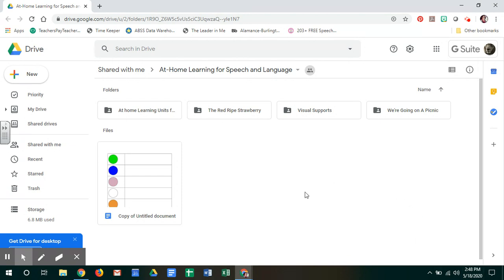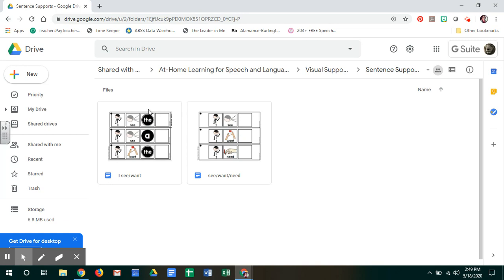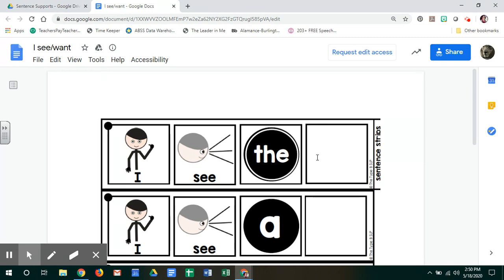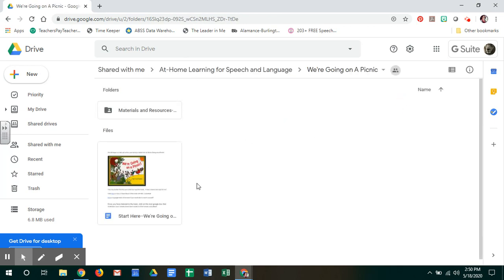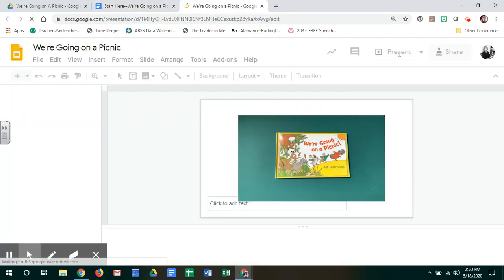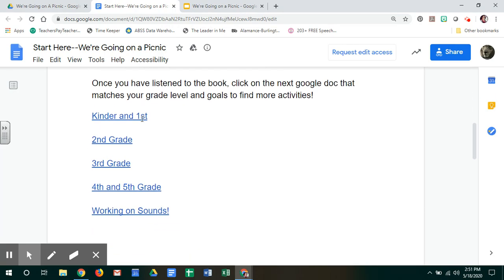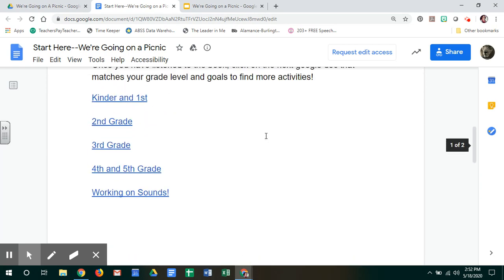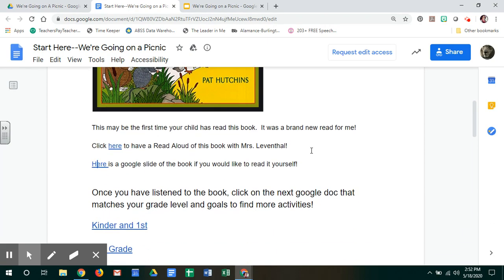Untitled: May 18, 2020 2:52 PM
We're Going on a Picnic folder tour!